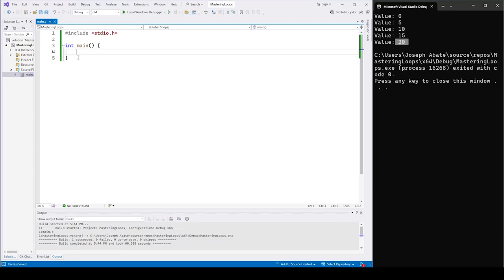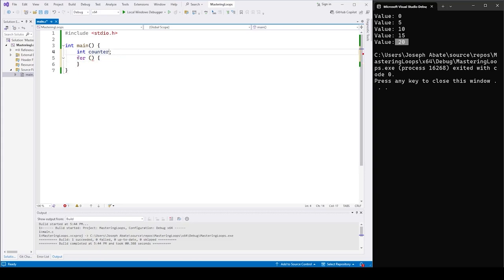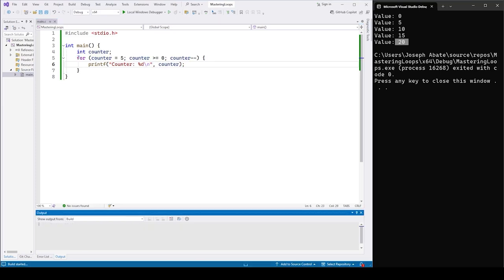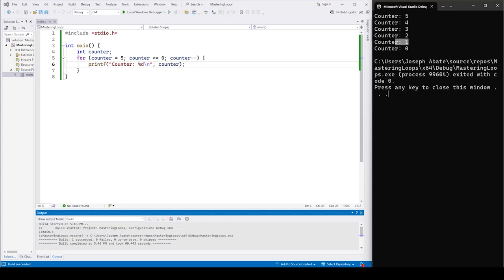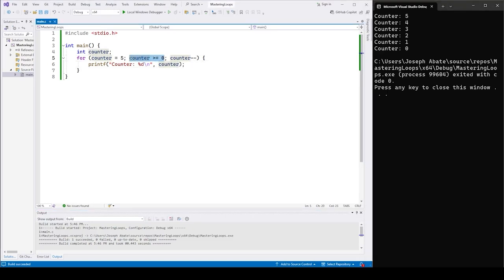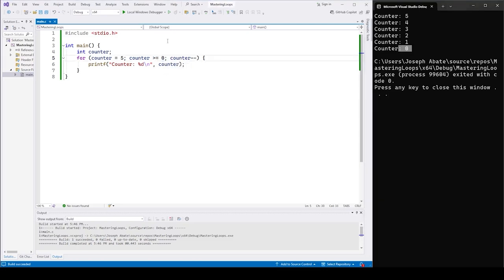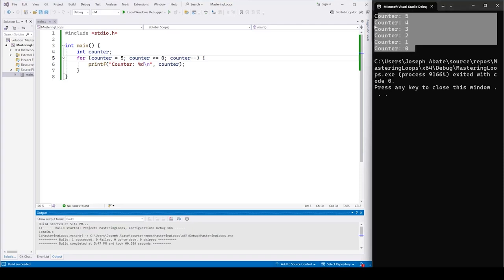C Programming: For Loops Reverse Counter